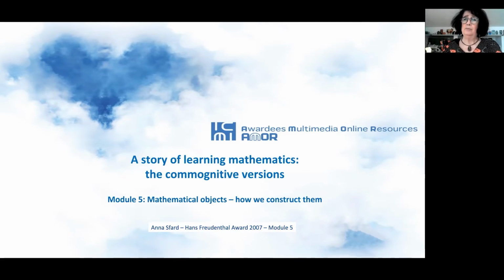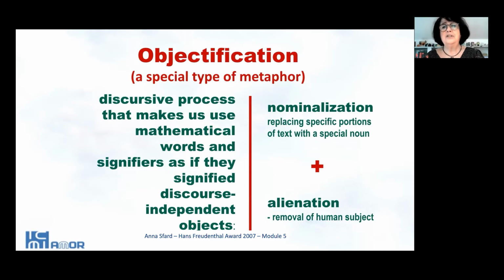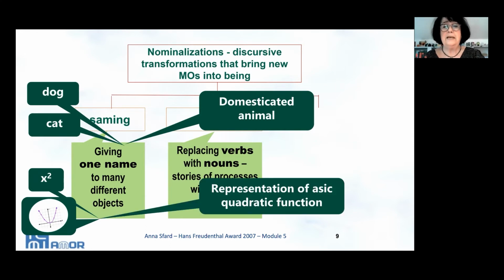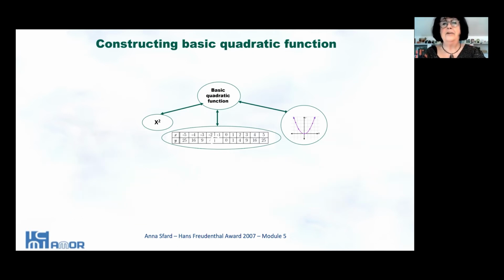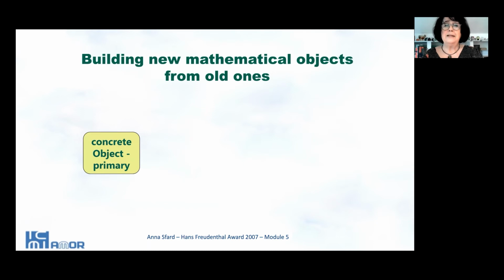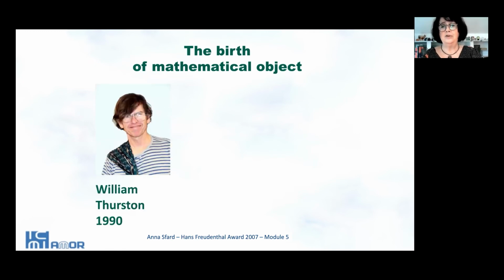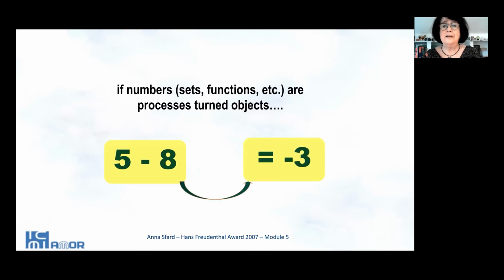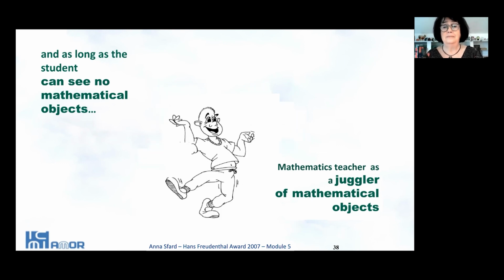Anna Sfard - Module 5 - Mathematical objects, how we construct them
Having described mathematical objects as discursive constructs, that is, as a special form of speech that allows us to say more in less words, I will ask in this module how these constructs come into being. More specifically, a close look will be given to objectification - the process of constructing mathematical objects. This process, its causes and its mechanisms, will be discussed as it occurs on the historical and ontogenetic levels. In both cases, three basic discursive transformations will be identified: those of saming, reifying and encapsulating.  A distinction will be made between primary (unnamed) and discursive objects, and also between concrete and abstract objects. In the end, the question will be asked about the main challenges mathematics students face while faced with the task of constructing a new mathematical object.

Bibliography

Nachlieli, T., & Tabach, M. (2012). Growing mathematical objects in the classroom – the case of function. International Journal of Educational Research, 51-52, 1-27.

Sfard, A. (2015). Metaphors in mathematical thinking and in research on mathematical thinking: a prop or a trap? In F. Caluori, H. Linneweber-Lammerskitten, & C. Streit (Eds.), Beiträge zum Mathematikunterricht (pp. 42-49). Münster: WTM-Verlag.